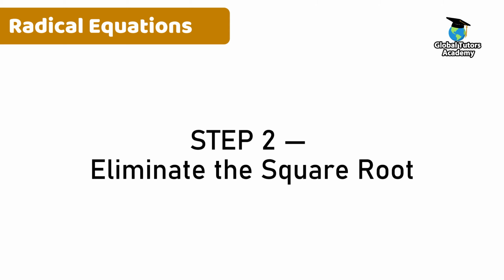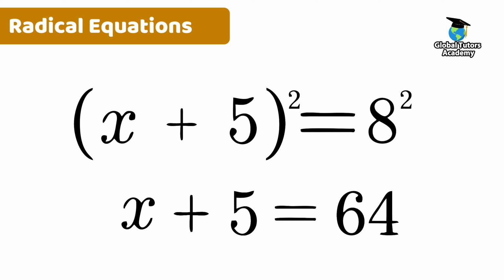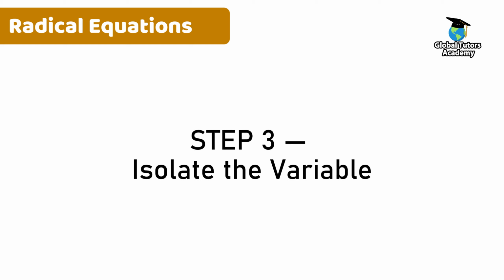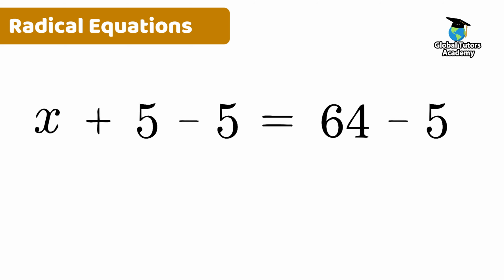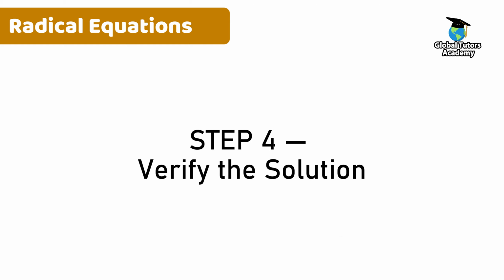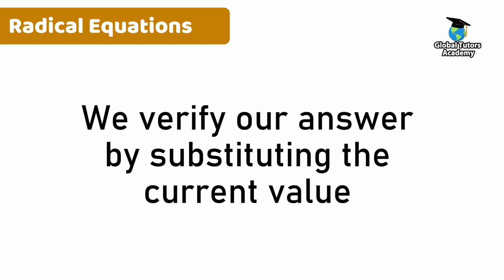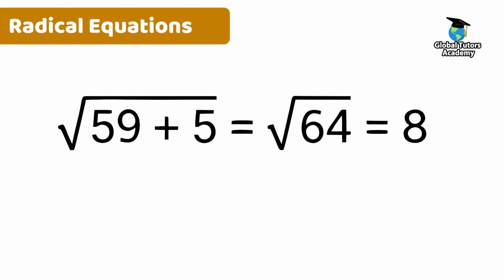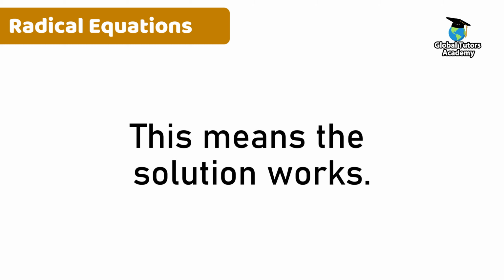SOLVING RADICAL EQUATIONS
Unlock the mystery behind radical equations with confidence.
This tutorial breaks it down step-by-step so every learner can understand.
Watch, learn, verify — and master!